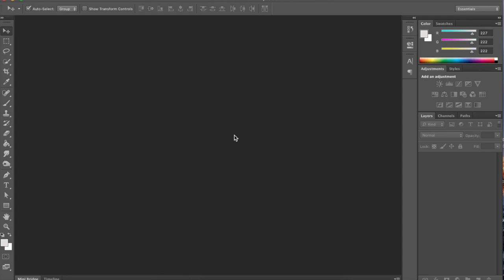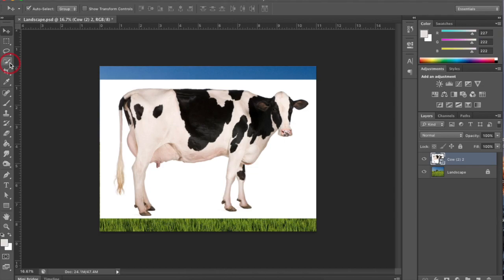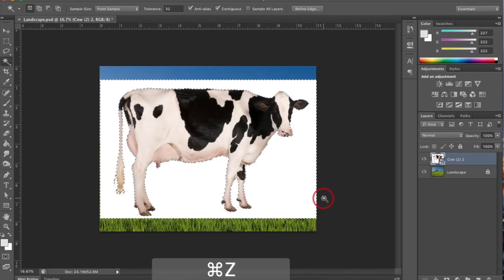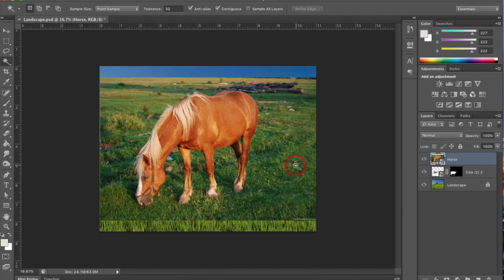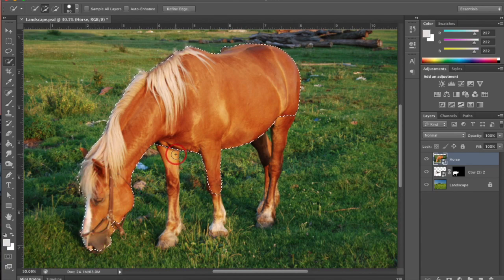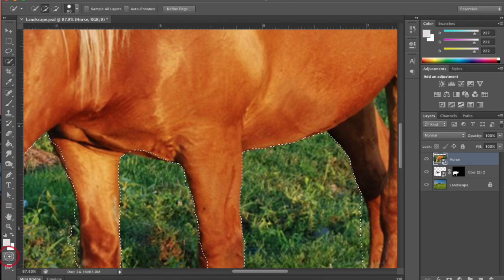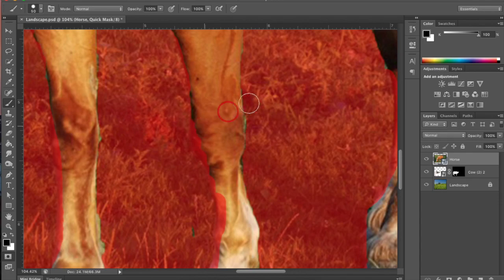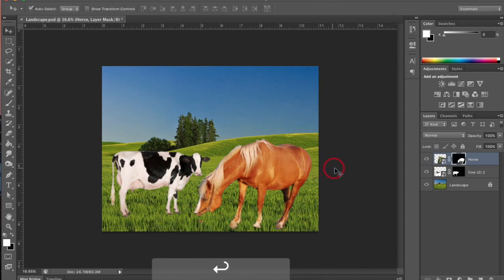Landscape Layer Mask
This video will review using both selection tools, layer mask, and quick masks in Photoshop